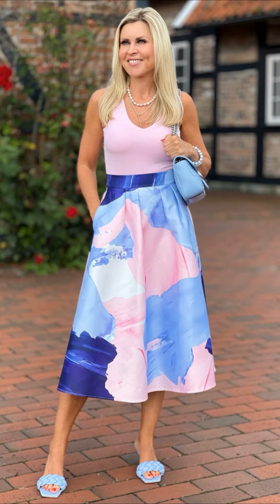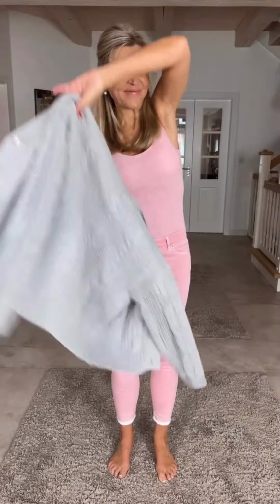Trendy And Comfortable Casual Winter Outfits For The Woman Modern Winter Fashion Outfit Ideas